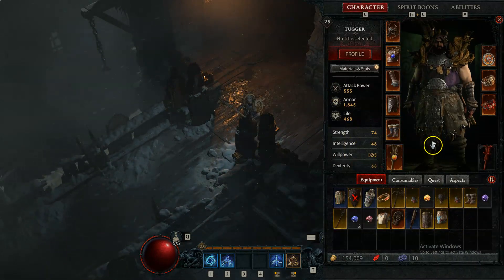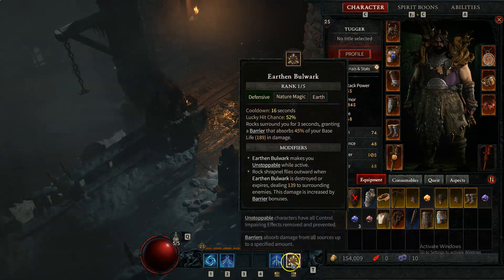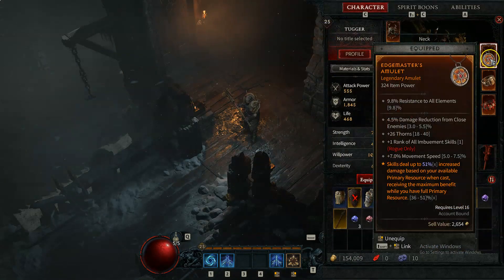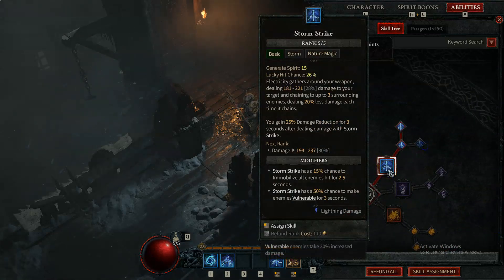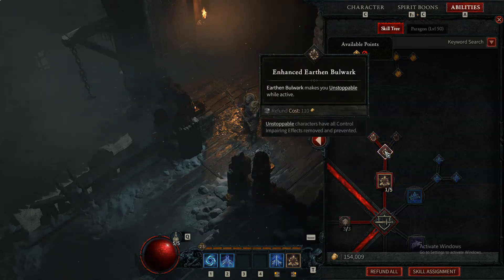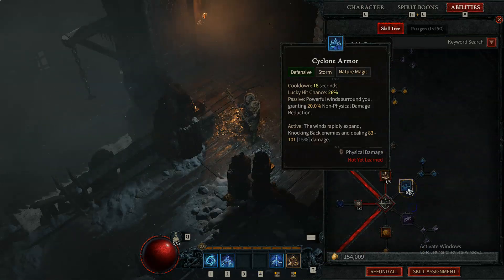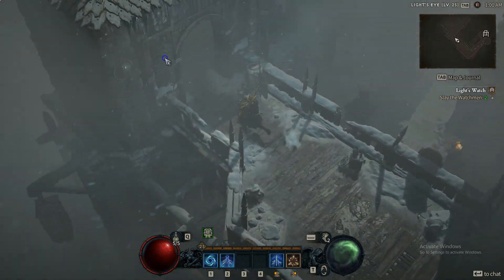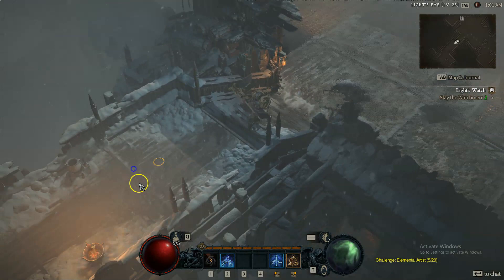Diablo 4 Druid build(Lightning/storm build) Destroy enemies mashing left click.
Came up with a 4 button storm build that is slapping. Just mash that left click button and watch everything die.